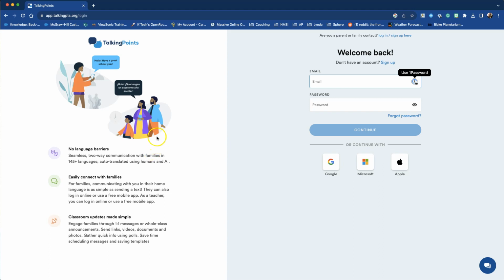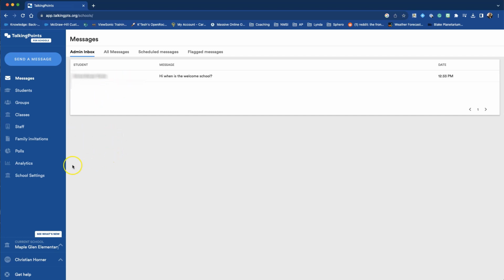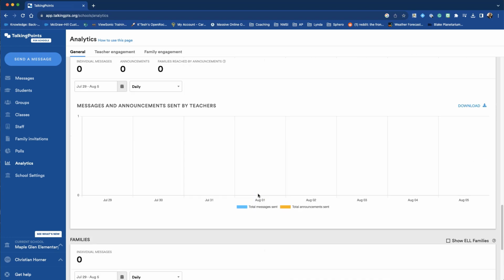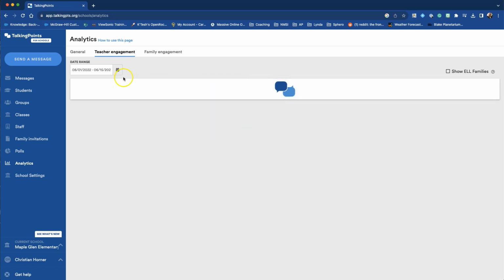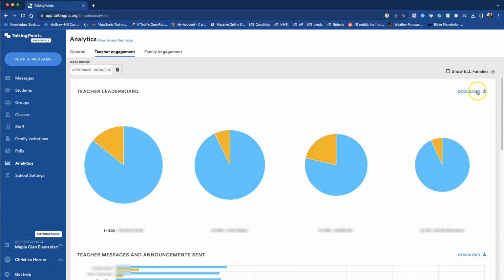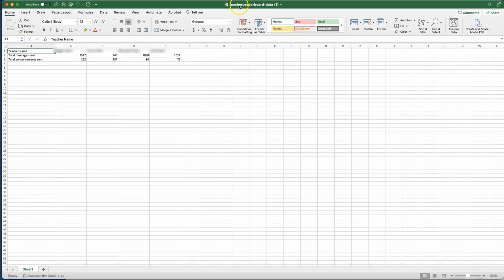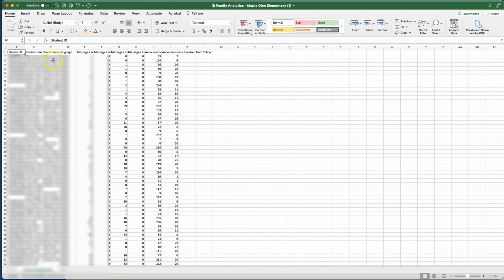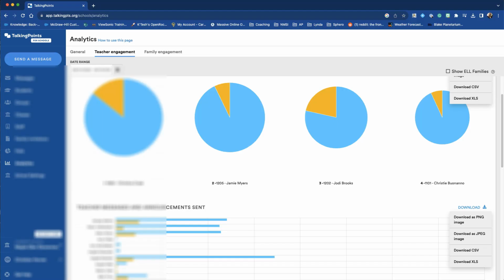Talking Points Admin Analytics 8-5-2023